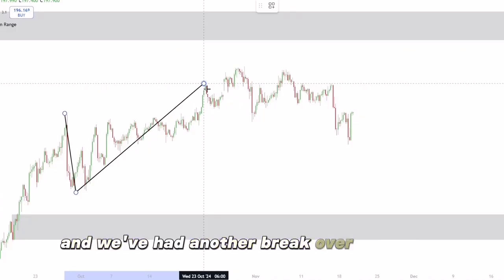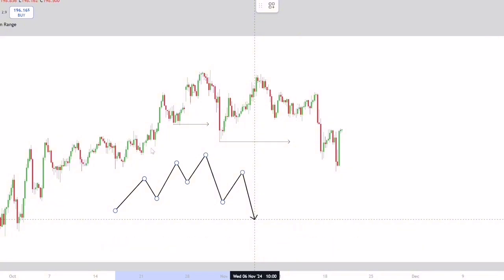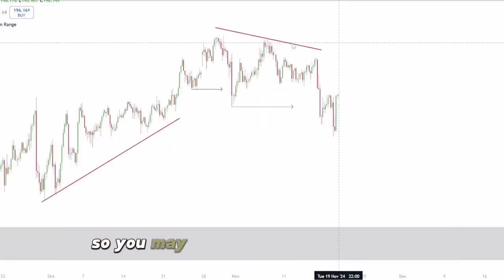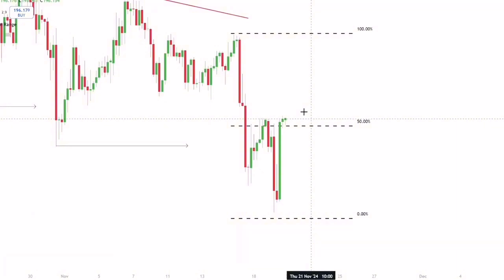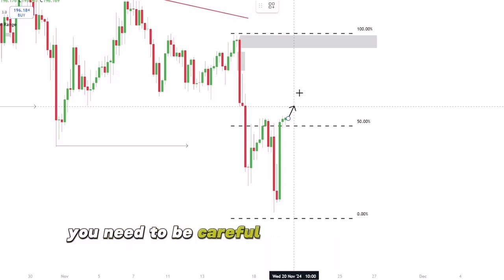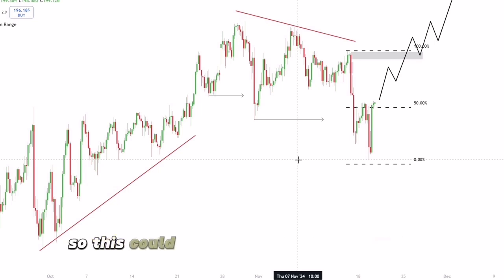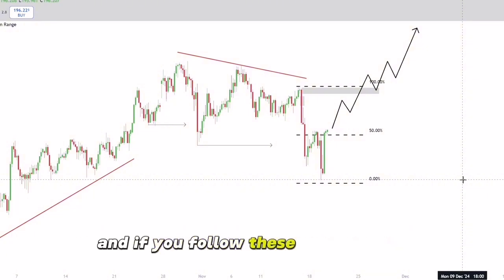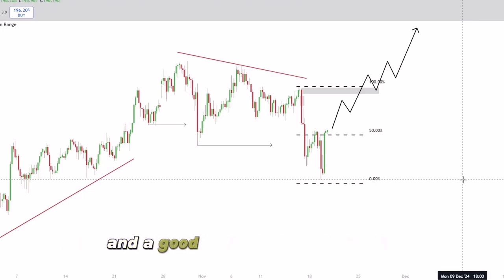HTF Bias master class 😎